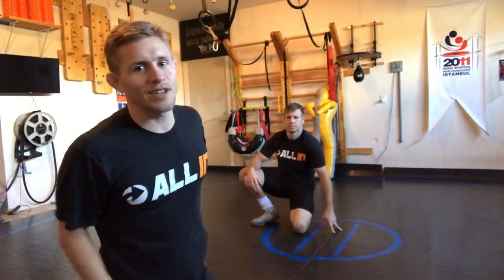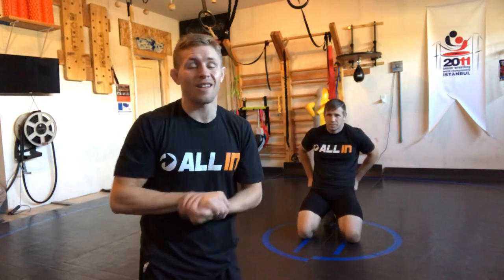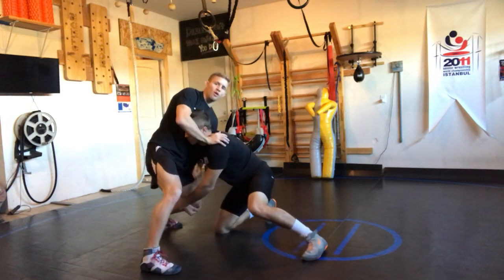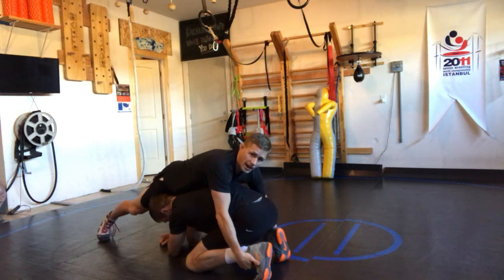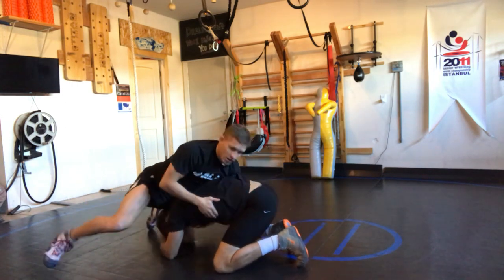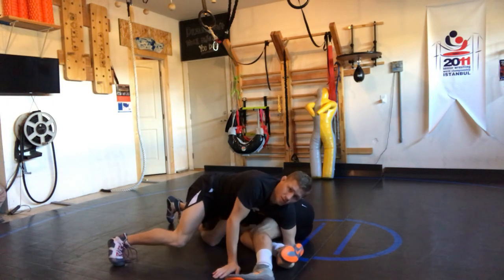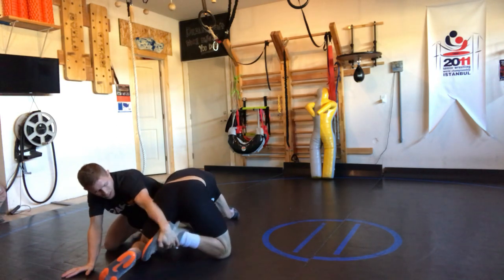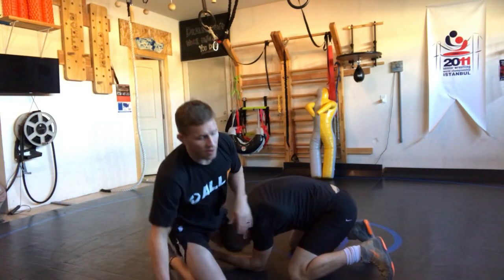How the best really scramble...! Scramble Far Ankle Thought Process